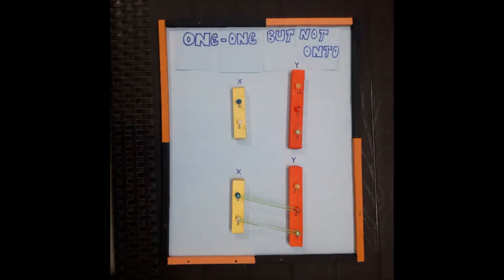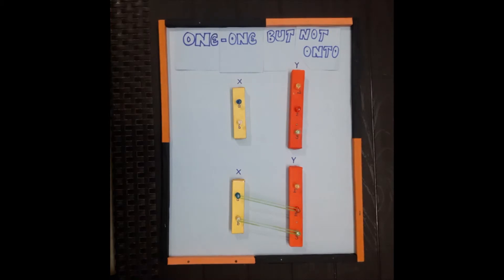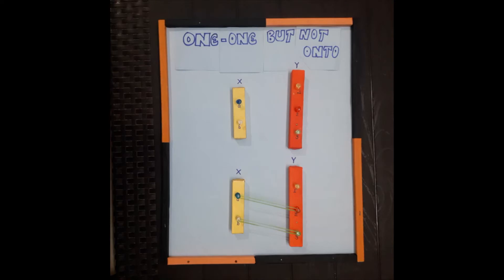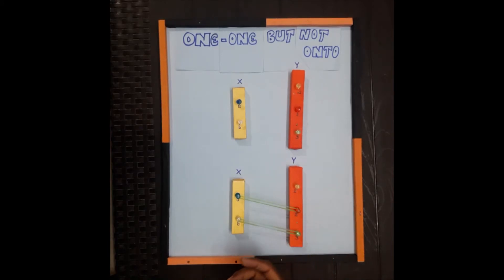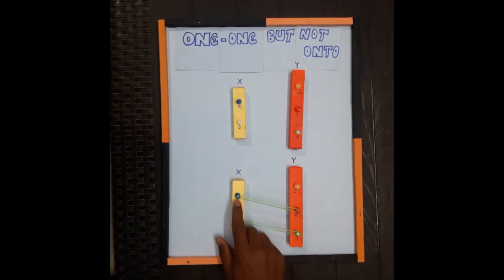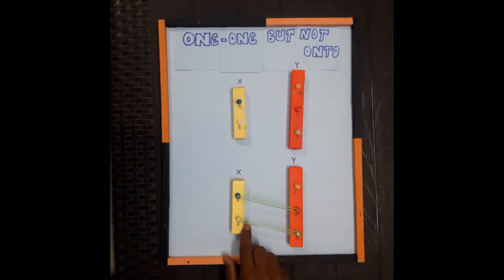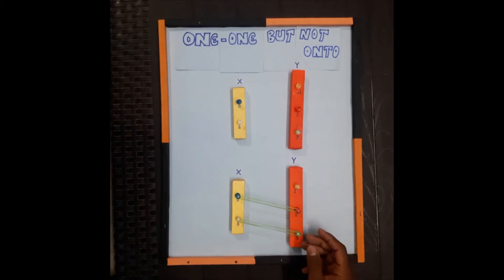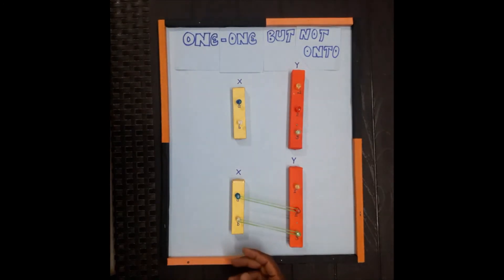To demonstrate a function which is a one one but not onto ll Class 12 Mathematics